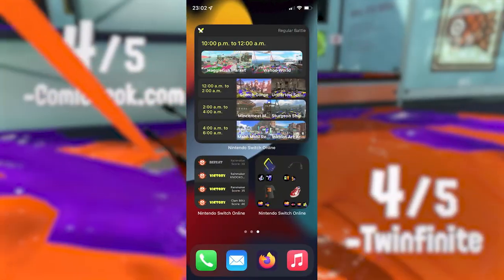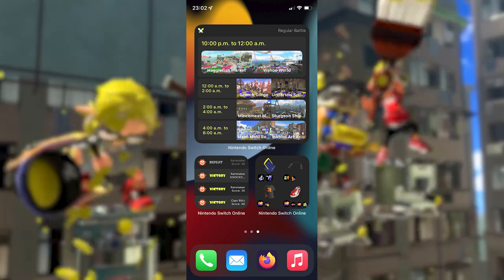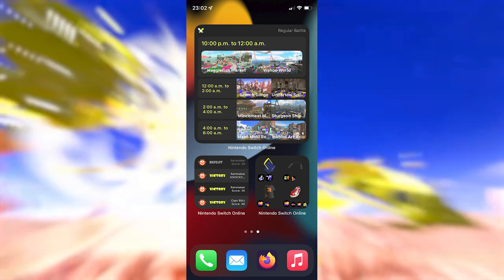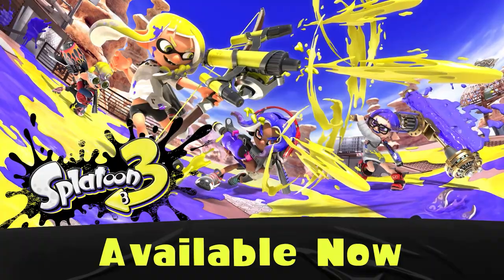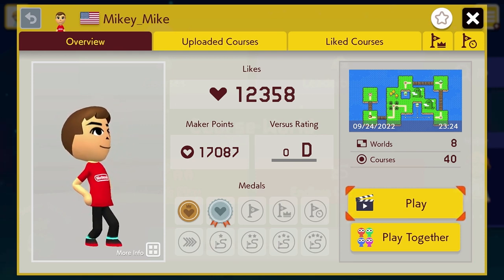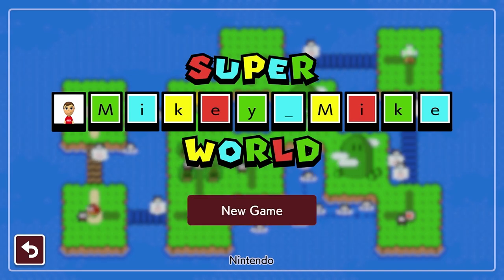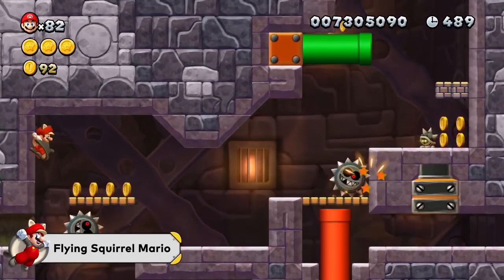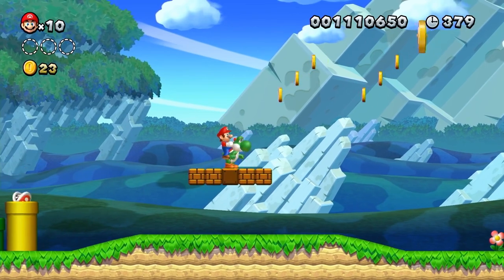Wait... Nintendo Did WHAT!? | Prime Five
A new 2D Mario game may be coming to Nintendo Switch next year! Meanwhile, Dragalia Lost is coming to an end and what's this... Nintendo made a GOOD update to their phone app?! No way...

Thank you everyone for your continued support!

00:00 - Intro
00:40 - Neat Splatoon 3 Phone Update
02:06 - Super Mario Bros. 5!
03:06 - Rumor: New 2D Mario Game Next Year
05:22 - Dragalia Lost End Credits
06:16 - E3 Returns